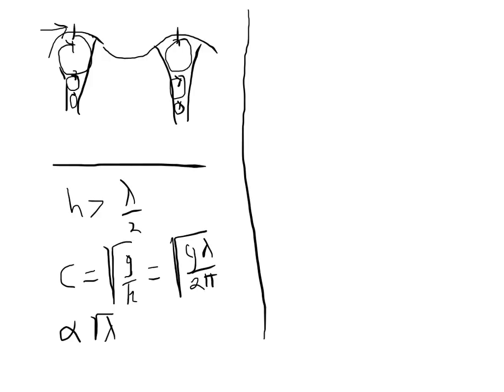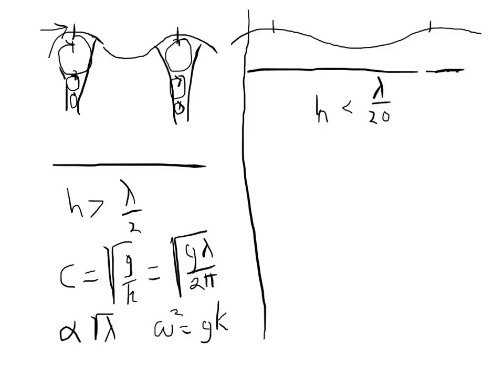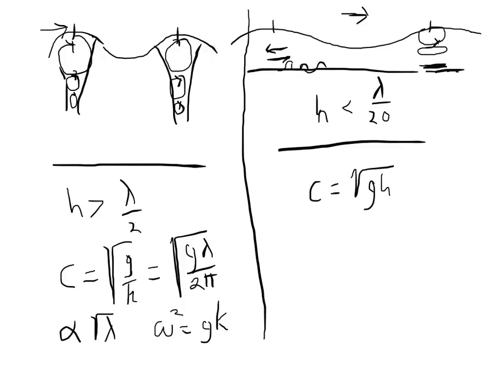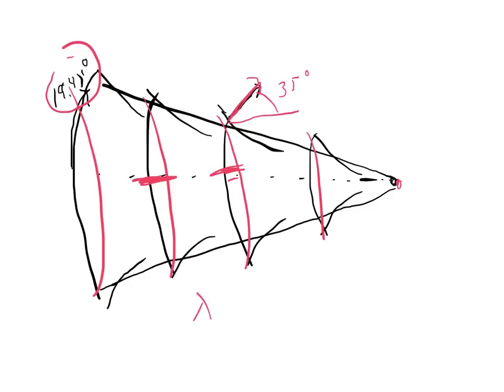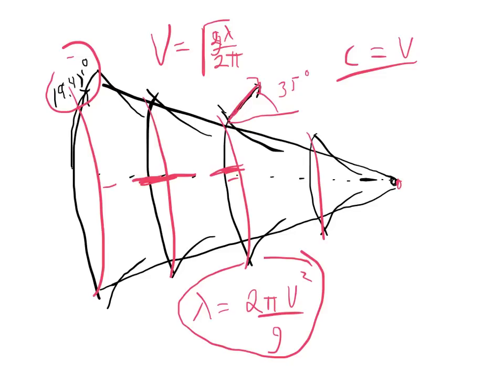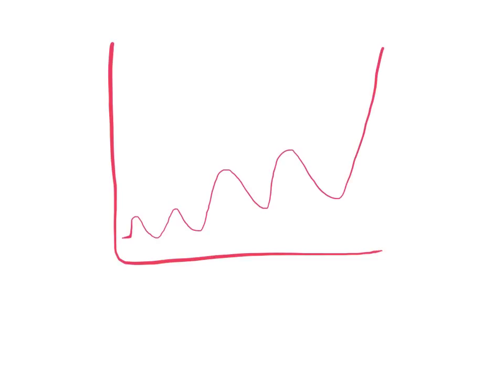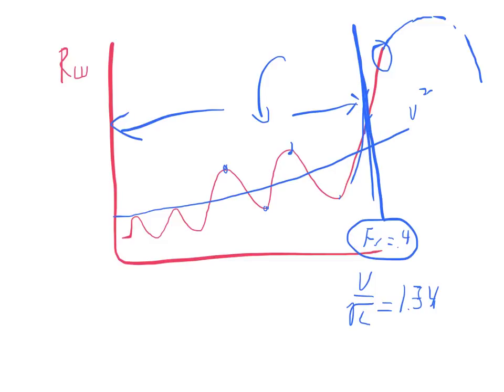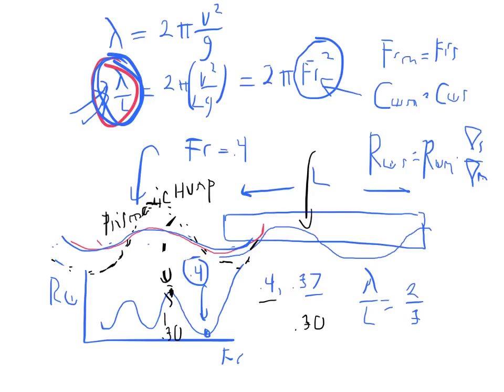Prelim 1 Review - Appendix 2/2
Mar 2, 2013, 12:40 AM